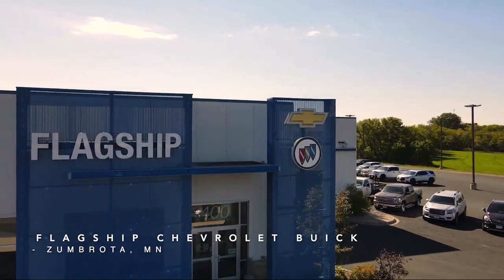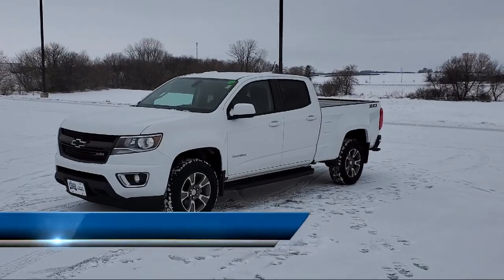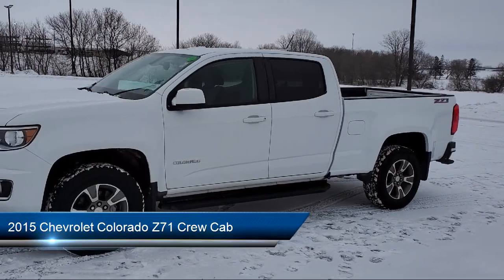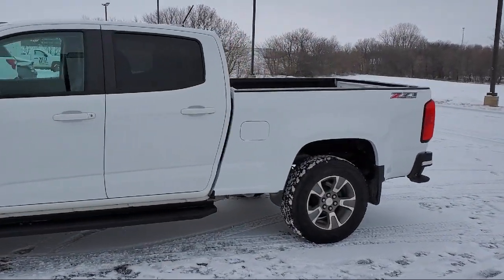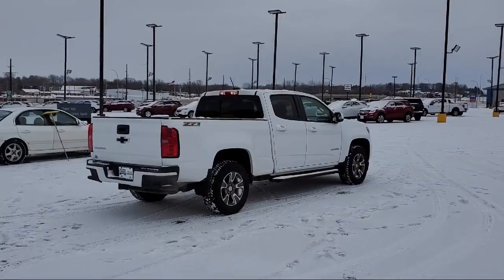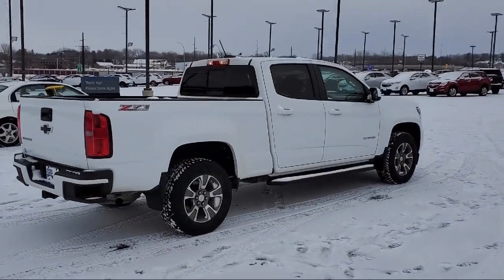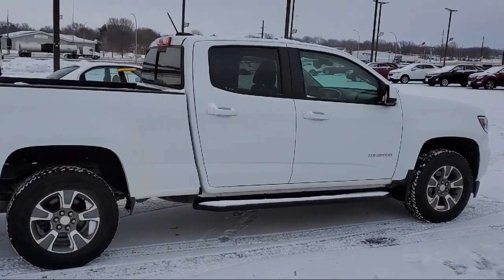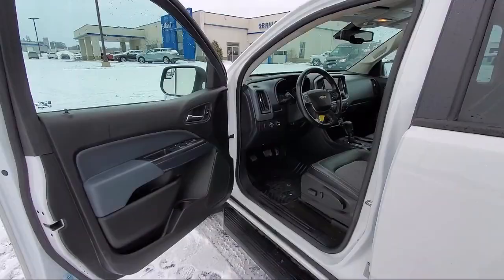2015 Chevrolet Colorado Z71 Crew Cab Owatonna Rochester Faribault Northfield Red Wing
2015 Chevrolet Colorado Z71 Crew Cab Stock Number: 4602P Vin:1GCGTCE30F1253851.